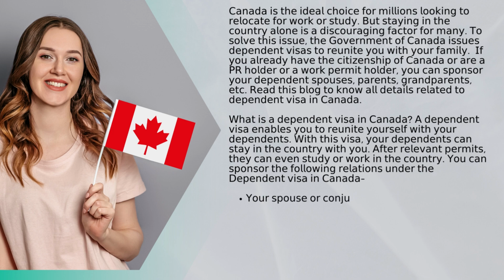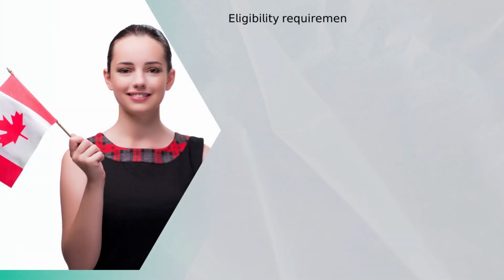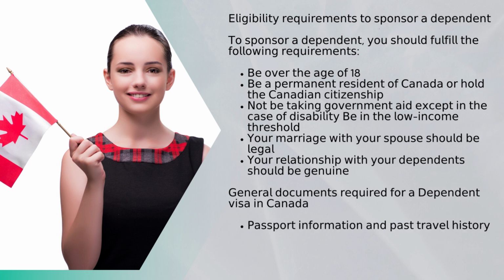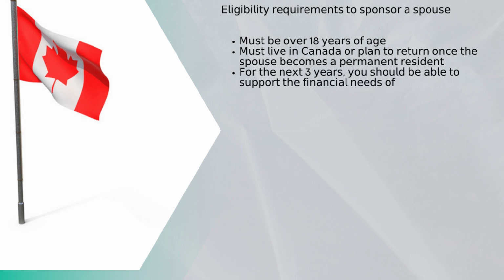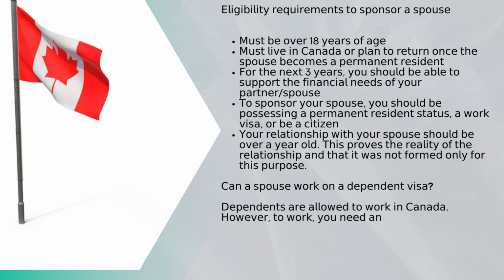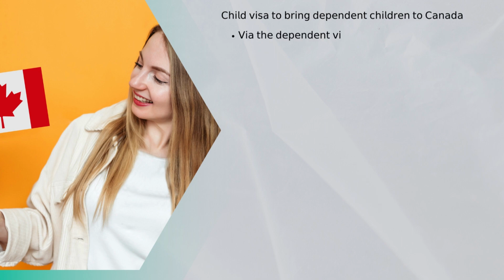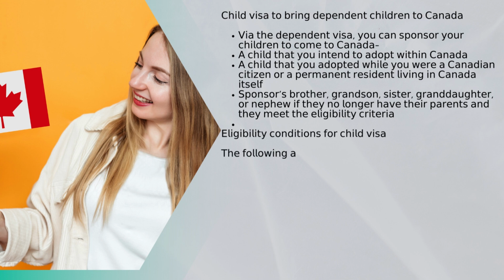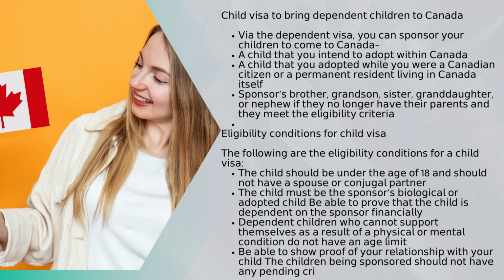An Absolute Guide On The Dependent Visa In Canada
Do you want to go to Canada to your husband or child? If yes, here you will know about the requirements of dependent visa in Canada